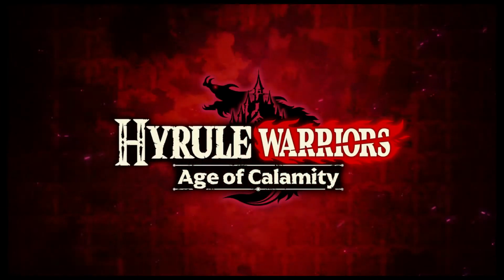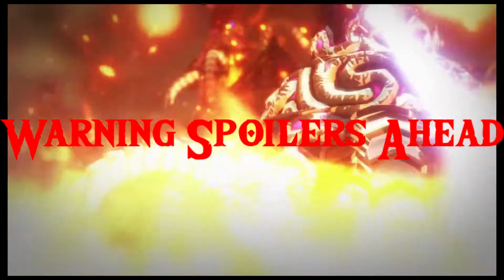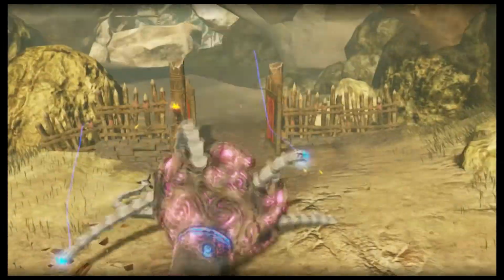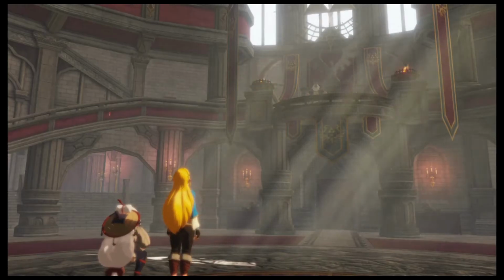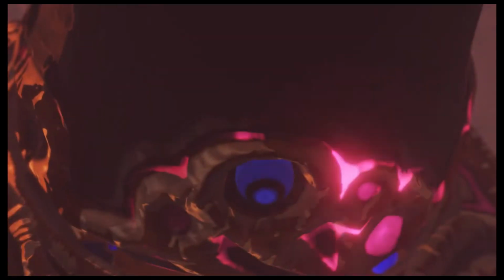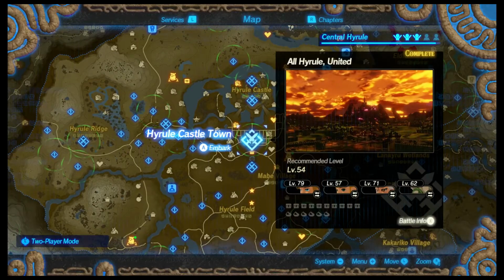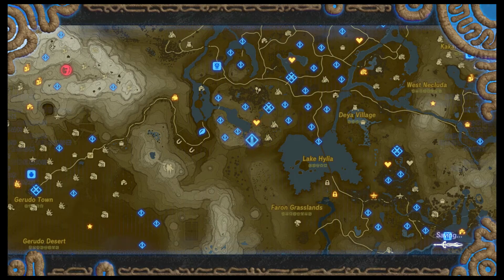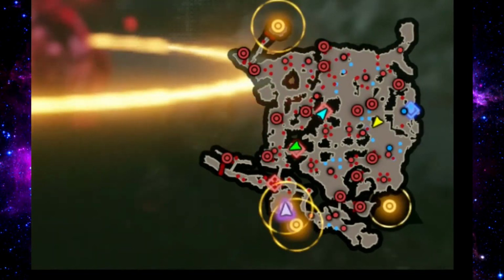Hyrule Warriors Age Of Calamity: WORST ZELDA STORY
I take a look at this Breath of the Wild prequel and see if it lives up to  the expectations people had for it. Happy New Year Everyone!